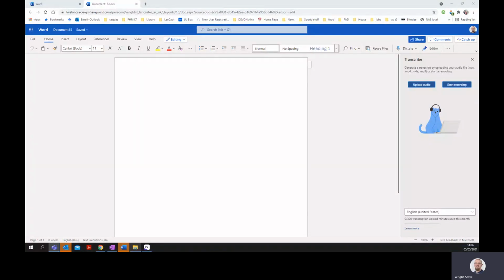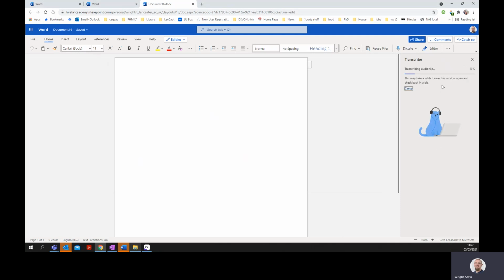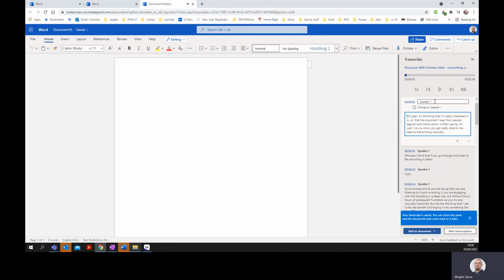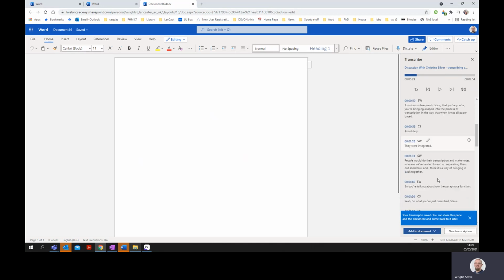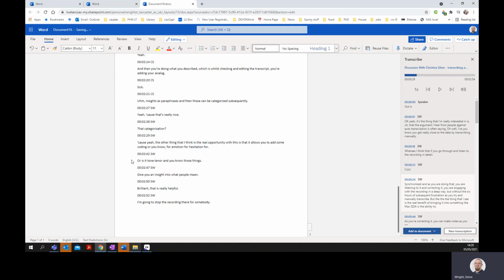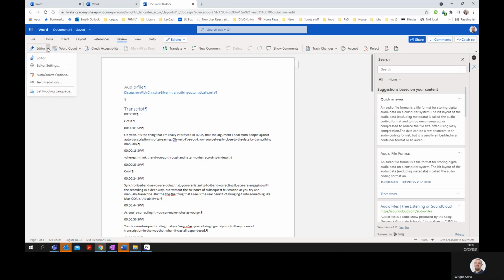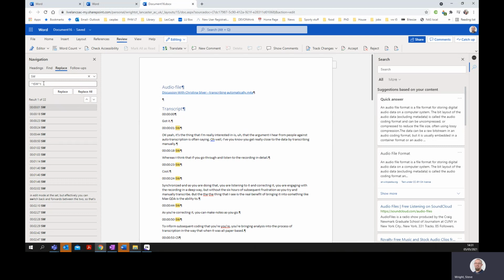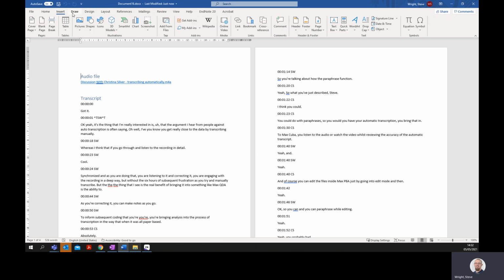Using MS Word for transcriptions pt1 Creating Transcripts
Intro and overview of auto-transcription in MS Word